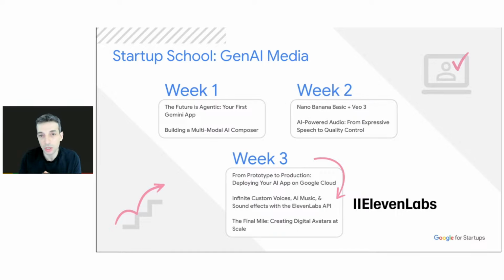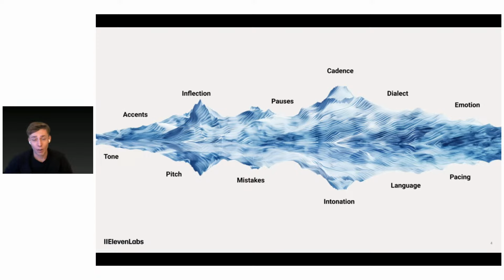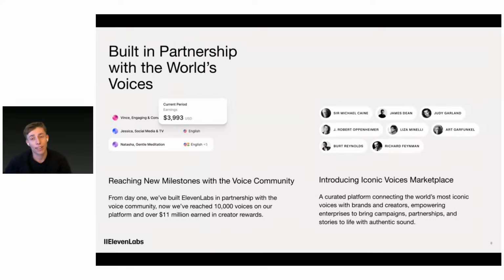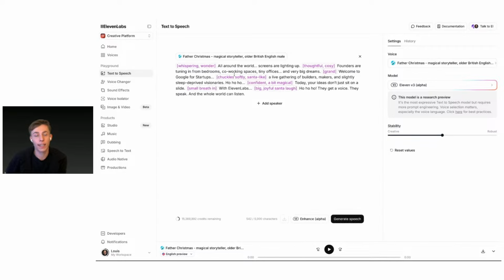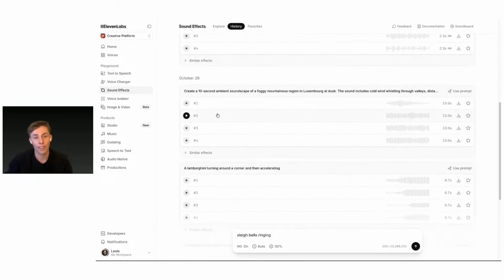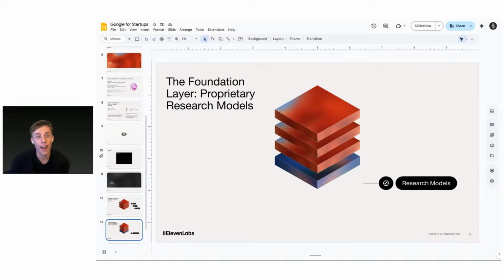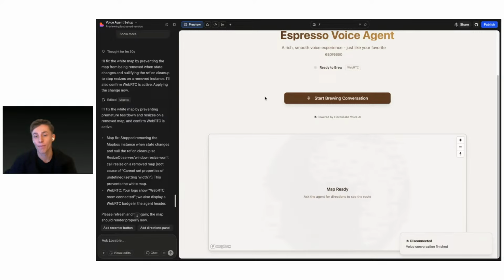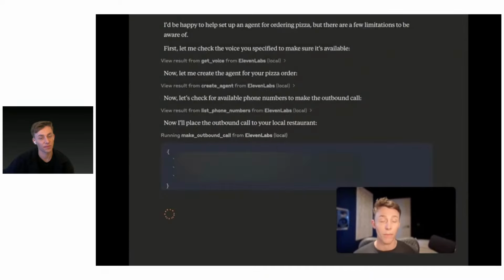[APAC] Infinite Custom Voices, AI Music, & Sound effects with the ElevenLabs API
The way we interact with digital experiences is shifting from static visuals and text toward dynamic, multimodal expression. At ElevenLabs, we’re building the universal speech and sound layer for the internet, making it possible for every product to speak, sing, and sound alive.

In this session, we’ll explore how developers can unlock the creative power of ElevenLabs V3, our fastest and most expressive voice engine yet. We’ll showcase how emotional guidance creates natural and context-aware delivery, and how the Voice Changer feature seamlessly adapts generated video content (such as outputs from Veo3) into richly personalized media. Beyond voices, we’ll also dive into the future of AI music and sound effects, and how our APIs open up infinite creative possibilities for gaming, storytelling, and interactive experiences.

You’ll learn practical strategies to:
- Integrate ElevenLabs into your apps with minimal setup.
- Generate custom voices or clone existing ones for brand, creator, and character use cases.
- Leverage real-time voice conversion and emotional TTS to bring static content to life.
 Experiment with AI-driven music and soundscapes to enhance immersive experiences.

Whether you’re building in entertainment, education, or productivity, this talk will show you how to enrich your products with lifelike voices and sounds, and give your users entirely new ways to express themselves.